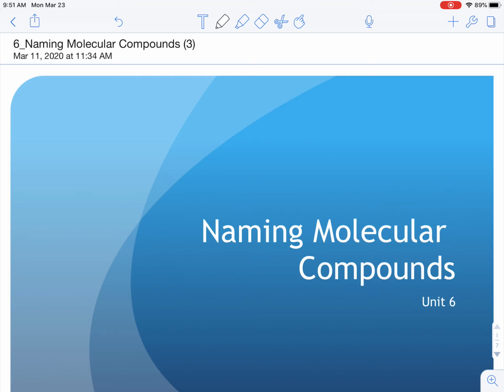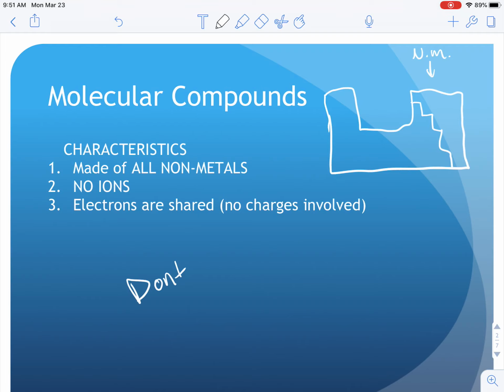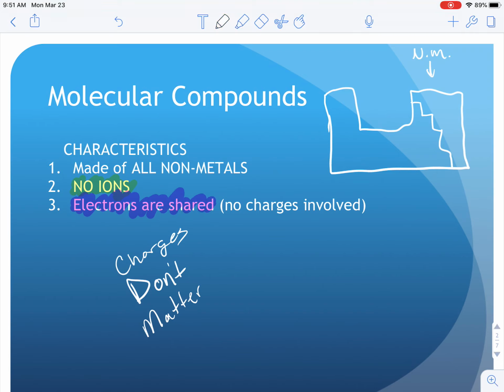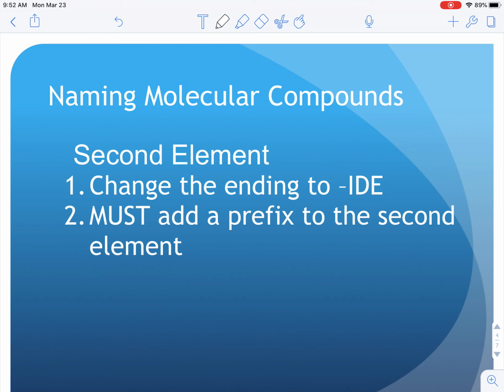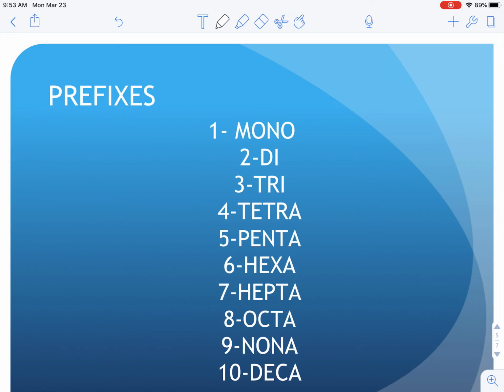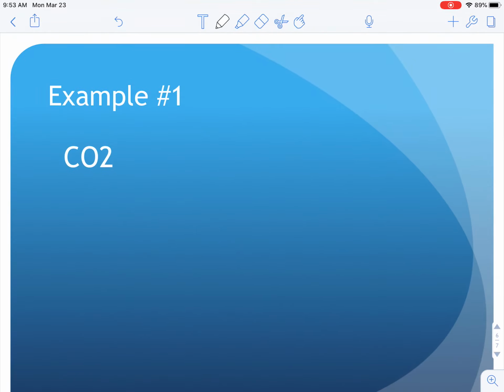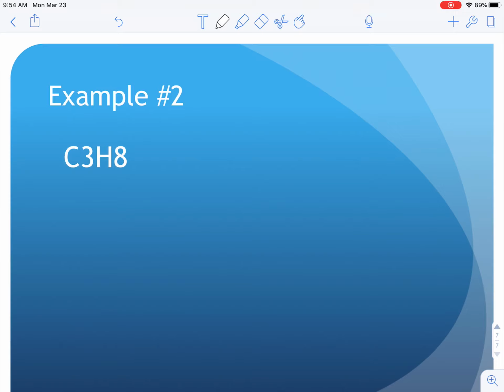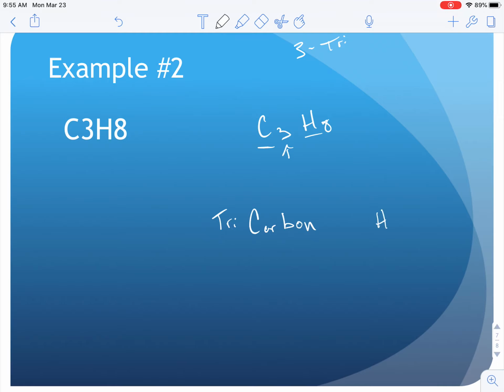Molecular Naming PPT Video